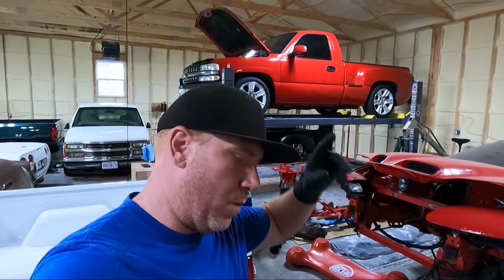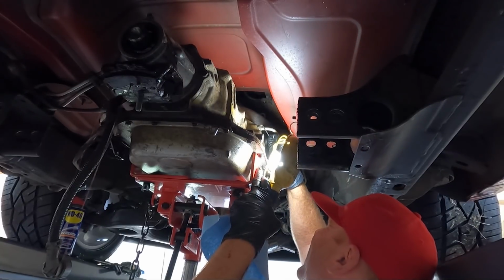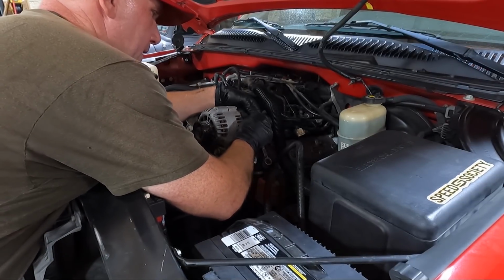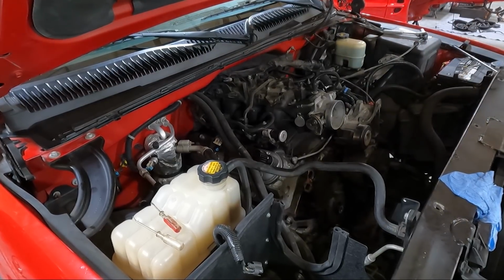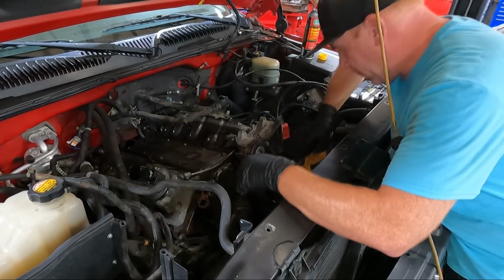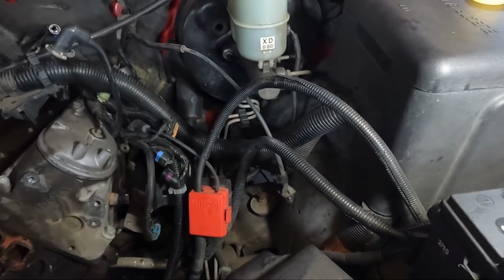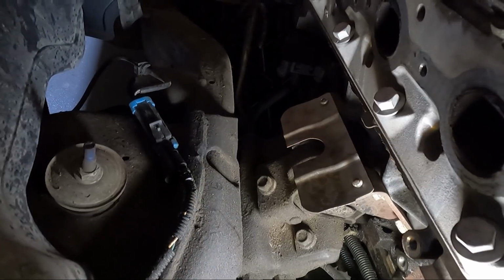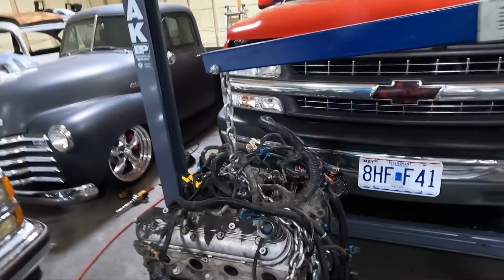Pulling the Engine out of the Red NBS Silverado Stepside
Flywheel locking tool
Harmonic Balancer Puller
Engine Hoist
Wheel Chocks
Dewalt Impact
Pick Set
Transmission Jack
4 Post Lift
Fuel Line Disconnect tools
Turkey Baster
Torque Wrench
Metric Sockets
Rolling Chair

Other Parts Used on This Truck
Tires on Red Truck
Tires on Black Truck
Center Caps
Lug Nuts
Rear Bumper(Stepside Only)
Short Antenna
Rubber License Plate Snubbers

After looking at all I needed to do. I decided to go ahead and pull the engine and transmission in the nbs silverado stepside. With it needing a new oil pan gasket, transmission tail shaft housing for the 4l80e and manifold bolt removal I felt it would be easier to remove it. In this video I show you how I remove a 5.3 from a silverado or sierra. This process works on nbs models and is probably similar on nnbs silverado and sierra also. I like to remove with the harness because in my opinion it is easier and allows you to clean it up. This thing has turned in to way more of a project than I had planned. While it is out I will also be replacing the cam and a few other things. Make sure you check out the coming videos to see the progress.